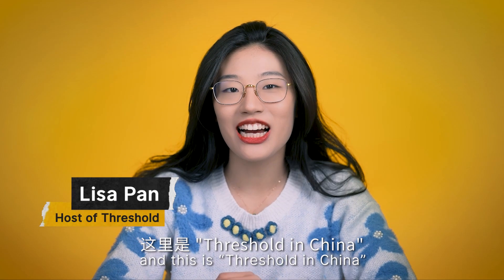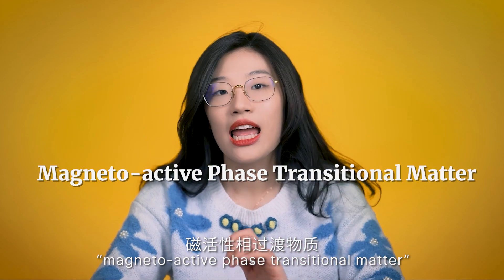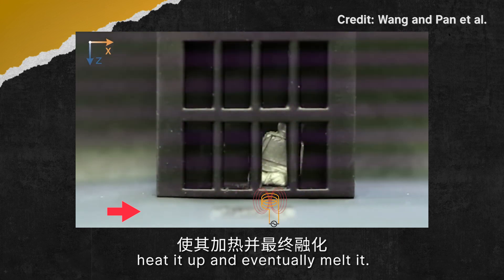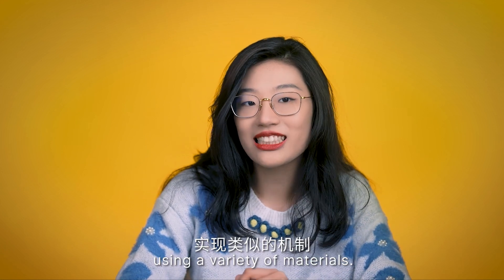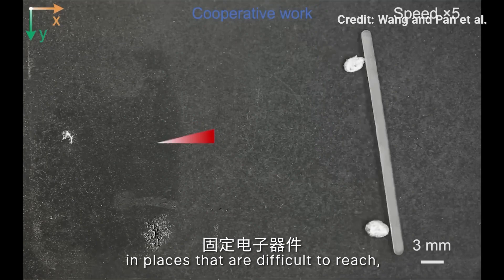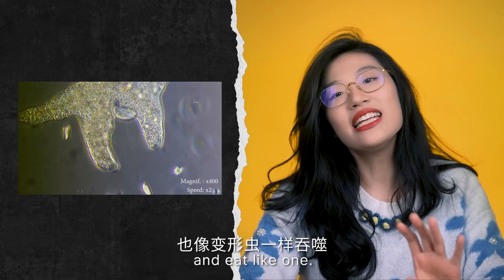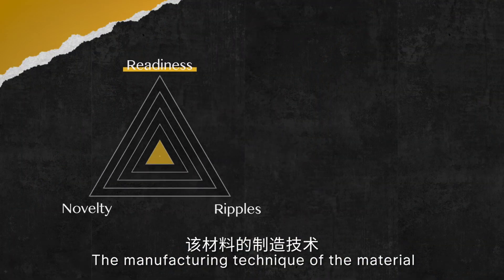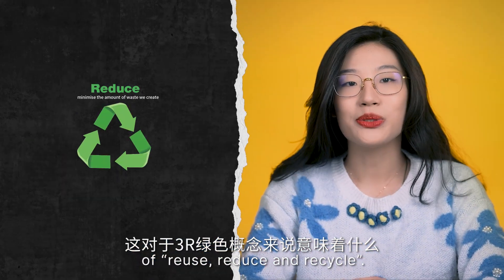中国科学家成功研发出了液态金属机器人，然后它越狱了？！| THRESHOLD